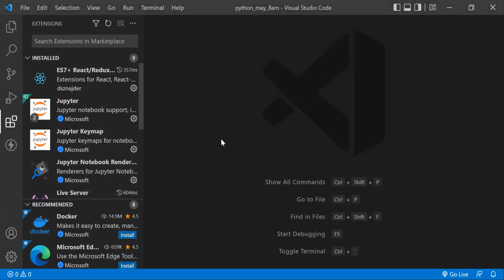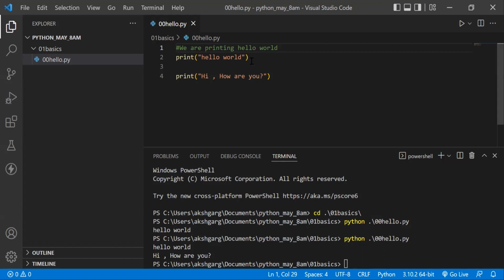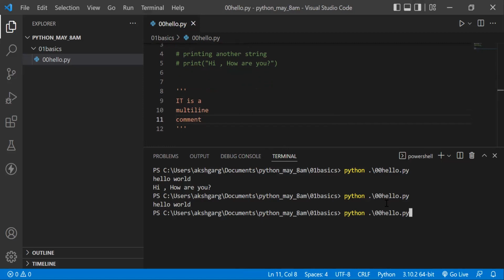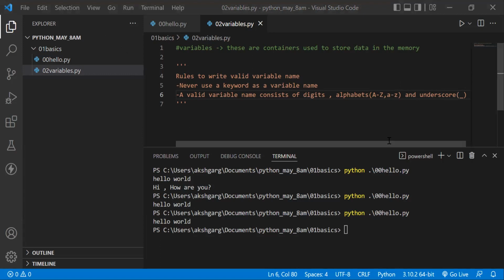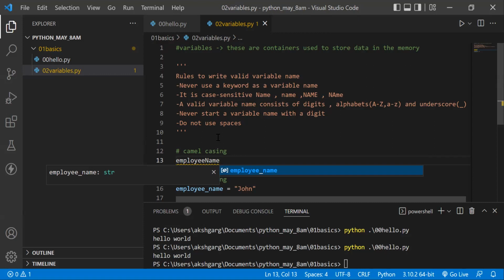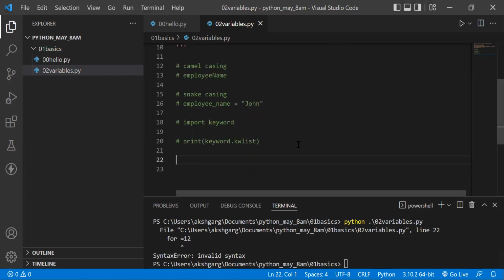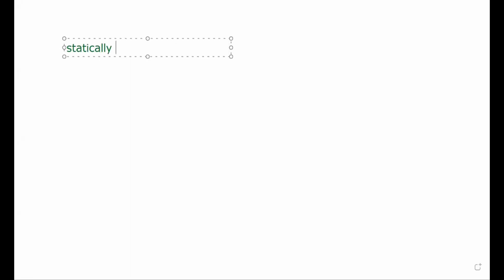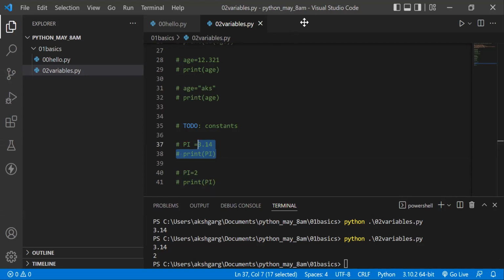Python | Variables | Constants | Reserved Keywords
Hi , I am Akshita Garg.

In this video you will learn how to write valid variable names with casing , constants .Also, you will get to know about working of Python and python's dynamic nature works.

I do provide group classes and individual classes as well.